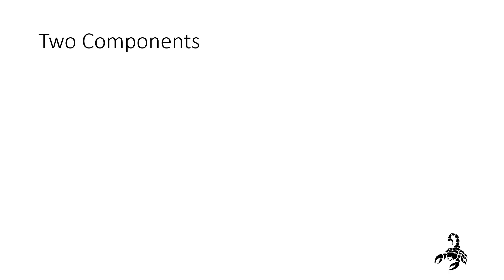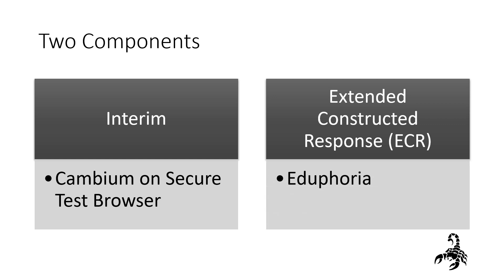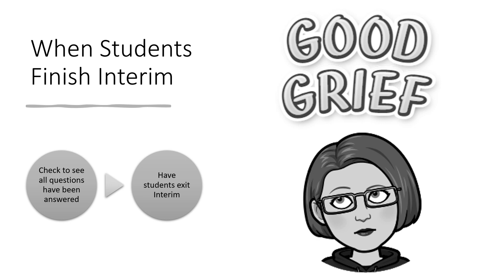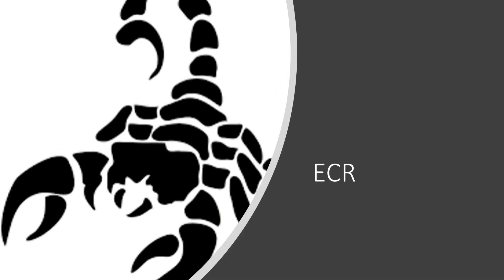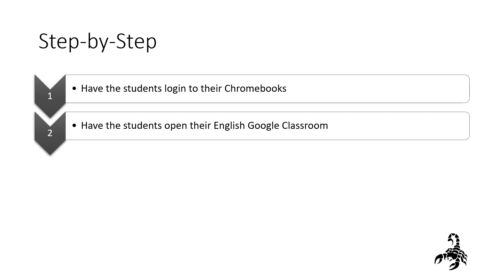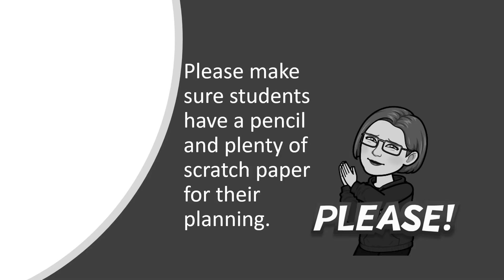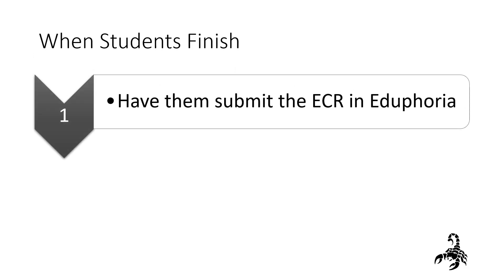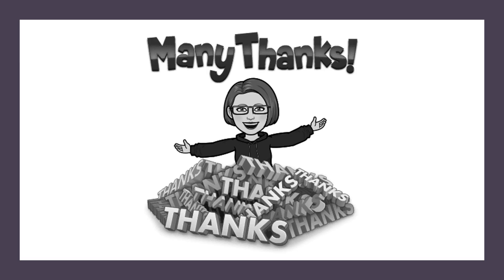Interim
This is is brief introduction and refresher about the English I and English II Interim Exams.